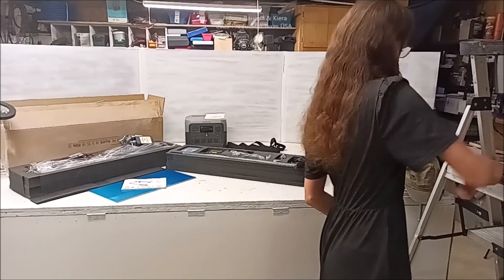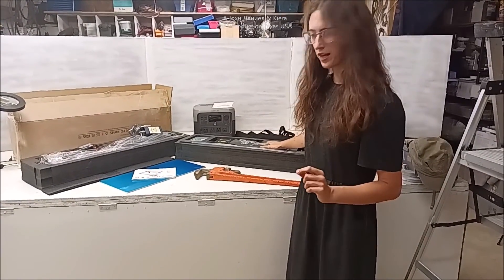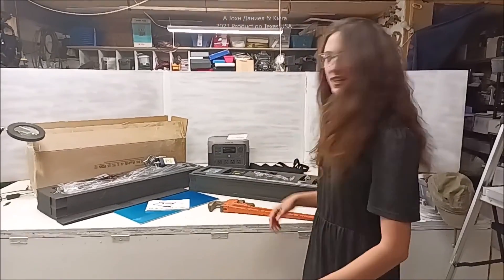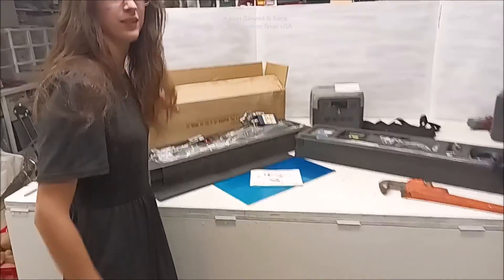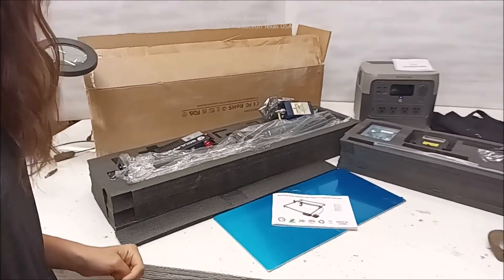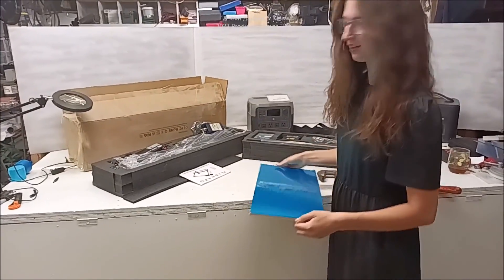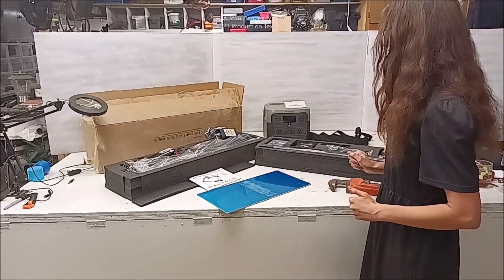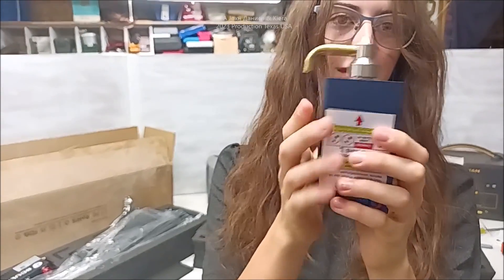Channel Update from Kiera to all our friends, and soon more to come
VERY cool Sculpfun 33 watt laser table, 24"x24" its huge!! Go⬇️See all Parts and Trustworthy Sources below⬇️
Best *MWXNE 4000 Watt MEGA 120v power Inverter*, Get one NOW!

3/8" terminals for Rectifiers 200A & DIY Turbine Slip Ring 30/90A
3 phase Drop Wire "turbine to rectifier" (2) 10/3 awg or 8/3 awg Miscellaneous terminals for batteries THERMAL FAN SWITCH 40C 3 pole double brake Switch Solar Connects
3 way 63 amp Professional Cam Switches
12 volt 100 watt 2 to 6 ohm
24 volt 100 watt 4 to 8 ohm
48 volt 100 watt 6 to 12 ohm